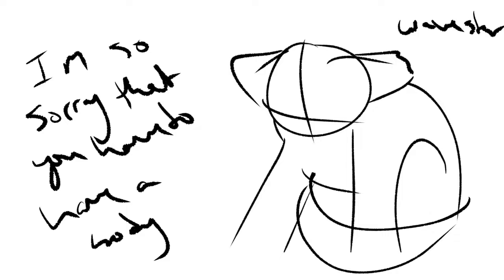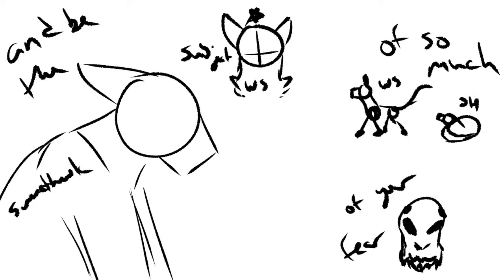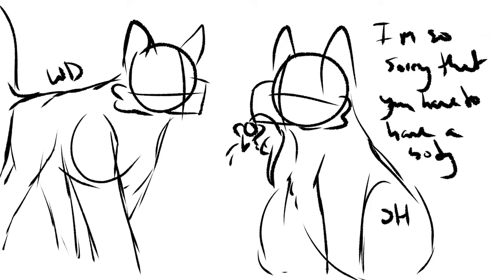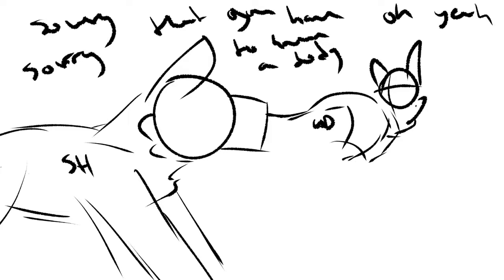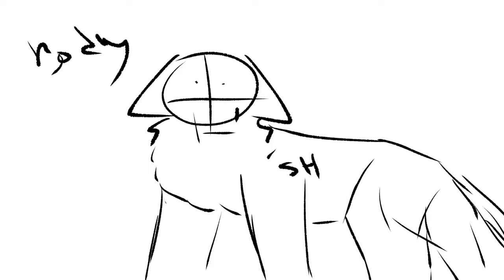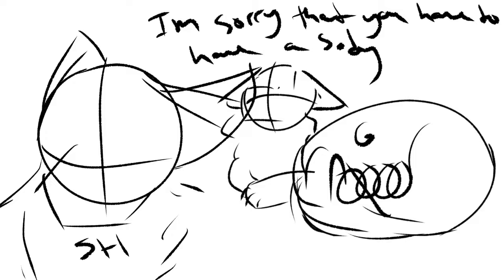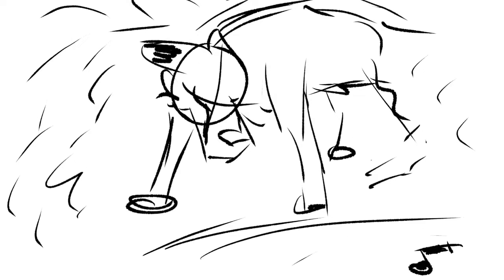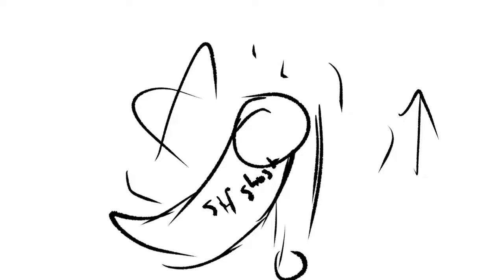Body Terror Song Sweethawk pmv [storyboard wip]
Used a warriors oc generator to make an oc with my boyfriend and decided to work on this lol. Finished video should be done soon if i don’t get artblock lol

Copyrightor purposes such as criticism, comment, news reporting, teaching, scholarship, and research.

This is purely a fan made (non-profit)video and the music used in this video is not related in any way to myself. Please support the artist’s original work